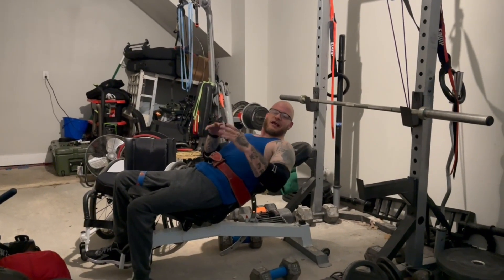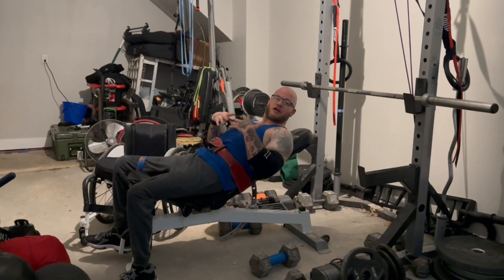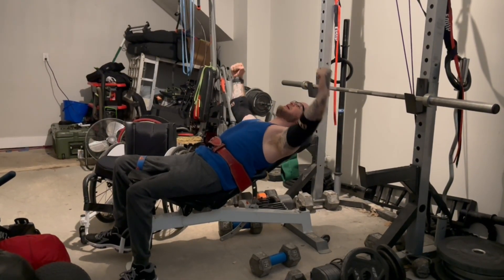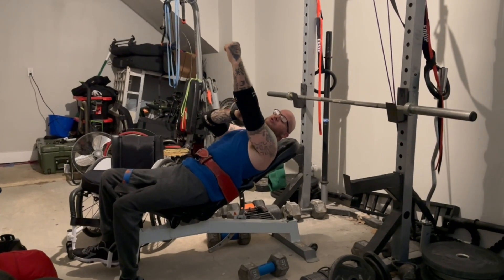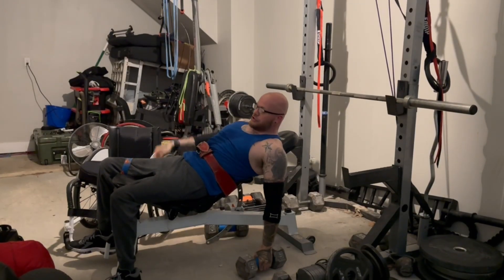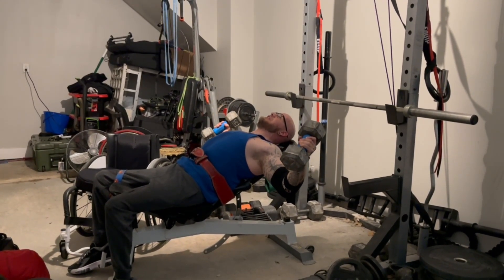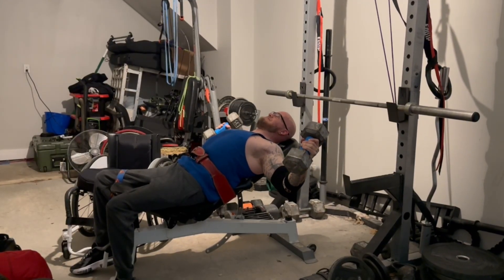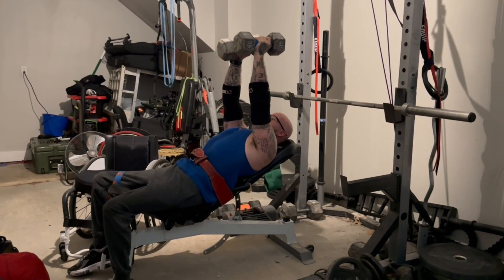How to do inverted dumbbell chest flys for chest development and growth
Hi, My name is Josh Rucker and I am here to INSPIRE & MOTIVATE everyone with exercise, entertainment videos and video logs. Please follow me along on my vlog adventures! 😁

Amazon store

Personal Book Store for Ruck - Bookemon